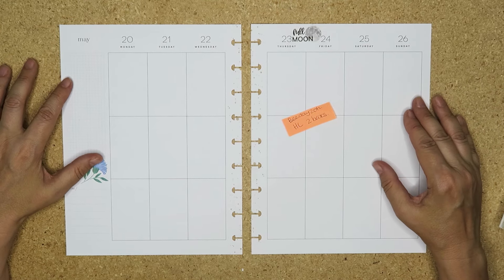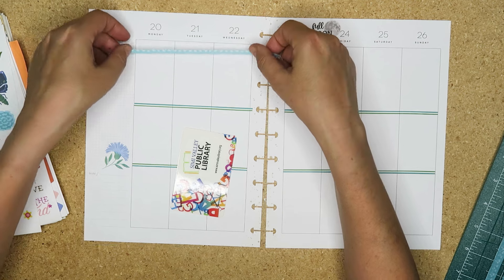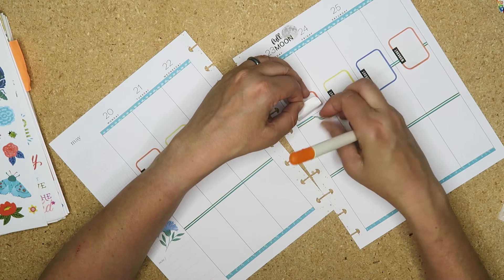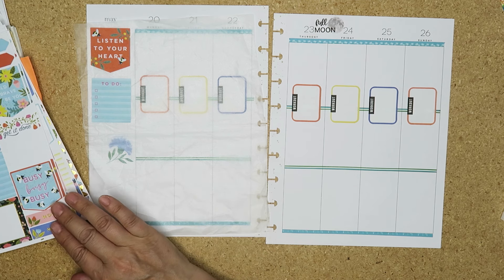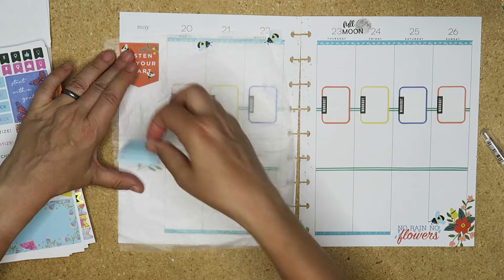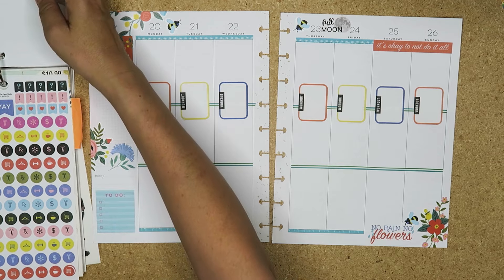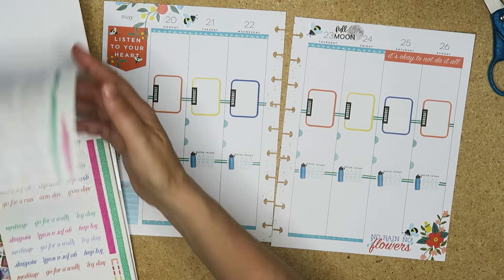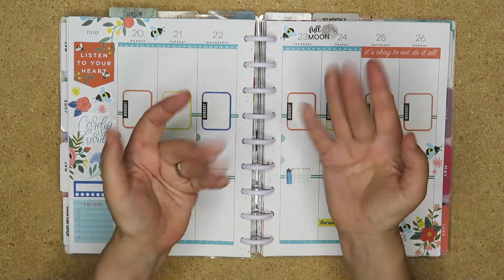Agenda 52 Plan With Me - Health & Wellness Happy Planner Vertical Layout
Hey planner pals.  Sharing my health & wellness planner again this week as I need a reset! Had a week off with kidney issues, plus my finger... But I am getting back on track NOW! Mixing some Agenda 52, with Happy Planner and printables! This one is a real stash mish mash!

This video features the following products:
🛒 Happy Planner Vertical Layout
🛒 Agenda 52 Feminine Floral Sticker Book
🛒 Fitness - Don't Give Up Happy Planner Sticker Book
🛒 Work it out Happy Planner Sticker Book
🛒 White Sticker Paper
🛒 Washi Dots
🛒 Washi Solid Colors
🛒 White Out
🛒 Slice tool
🛒 Uni-Ball Signo White
🛒 wax paper

➜ My favorite Amazon Planner Stuff